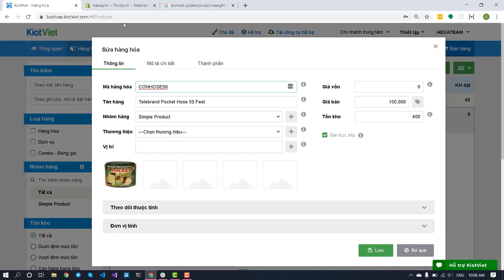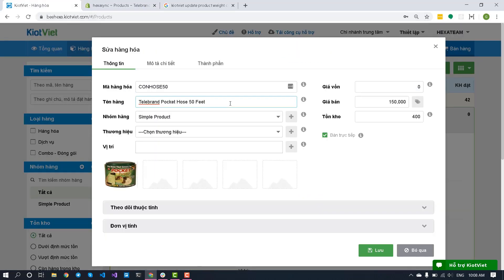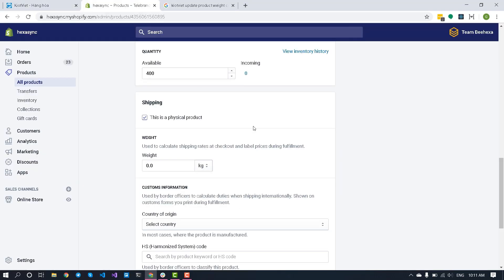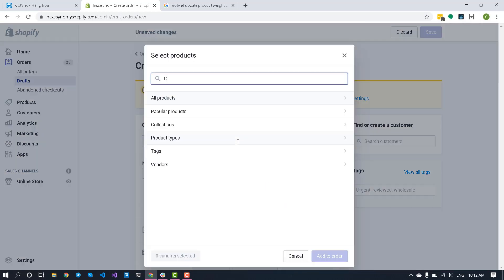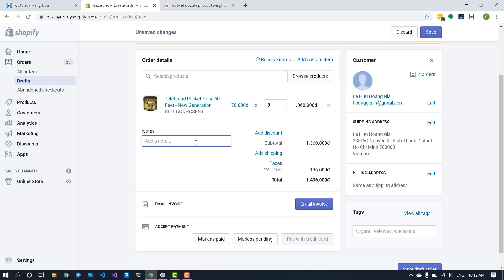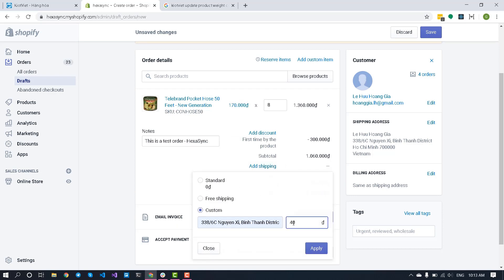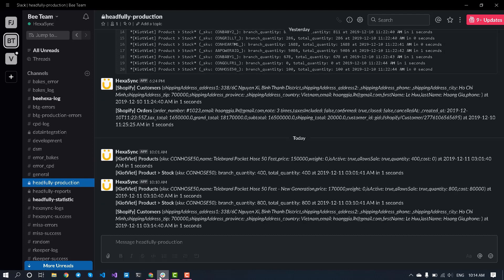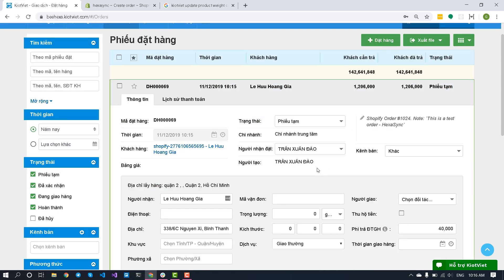Shopify KiotViet Integration Demonstration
Shopify and KiotViet integration for product and order sync

0:00 KiotViet dashboard
0:07 Update KiotViet product price
0:27 Create order on KiotViet
0:47 Order synced into Shopify
1:05 Outro

We have also implemented some data integration products for connecting Shopify with Erp, Accounting, CRM applications, please take a look if you have time: